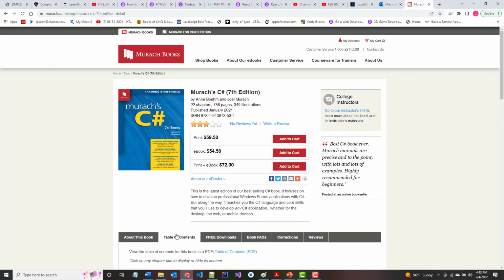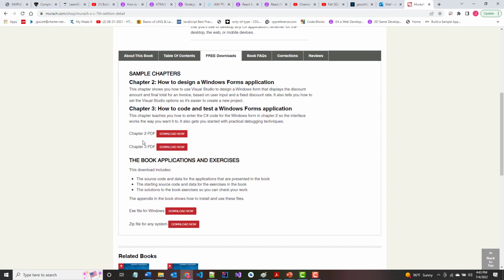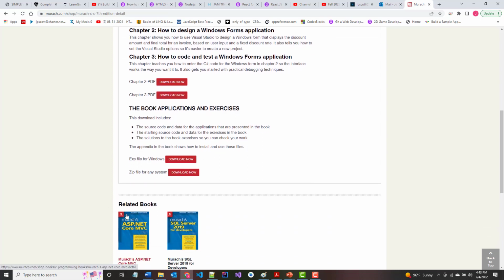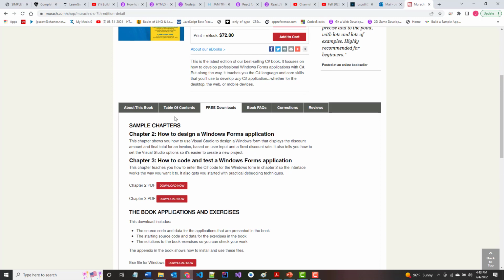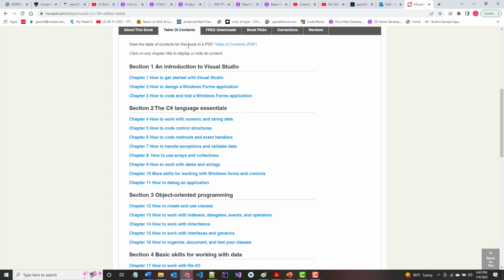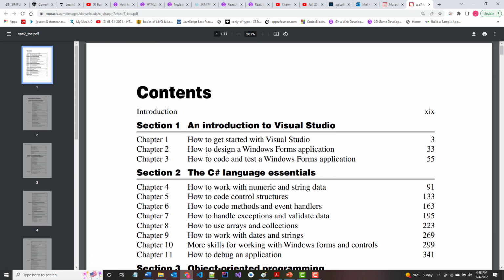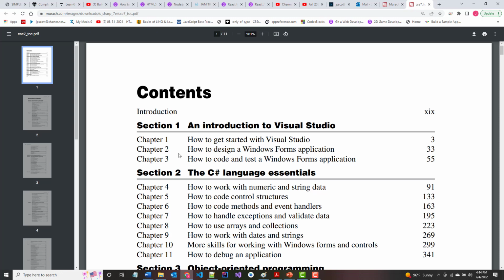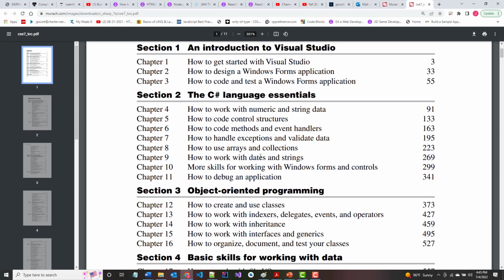AWD1100 - A Brief Intro